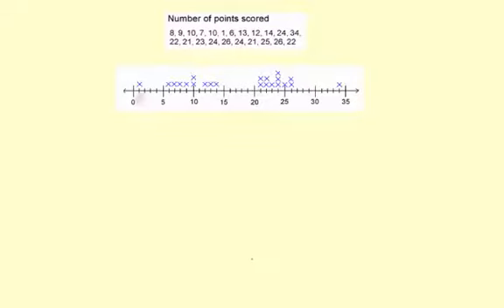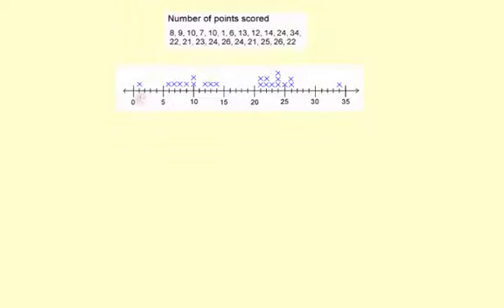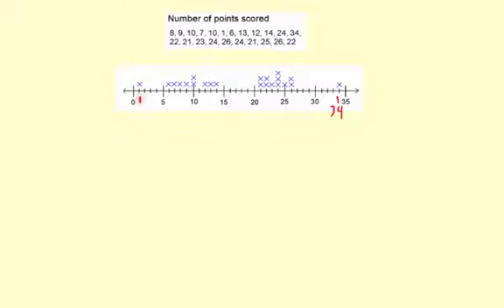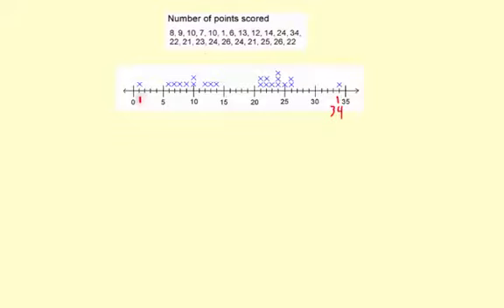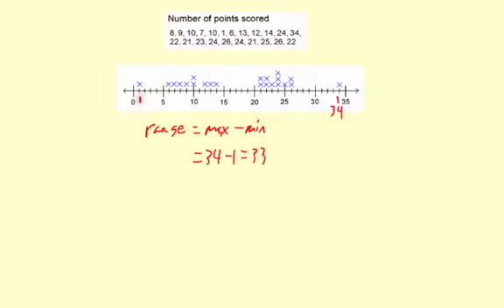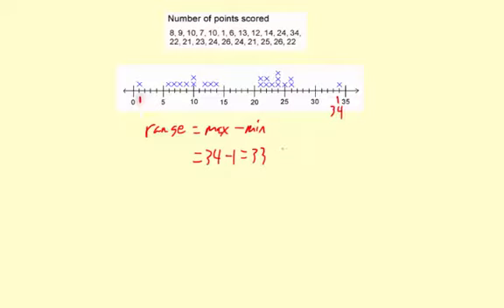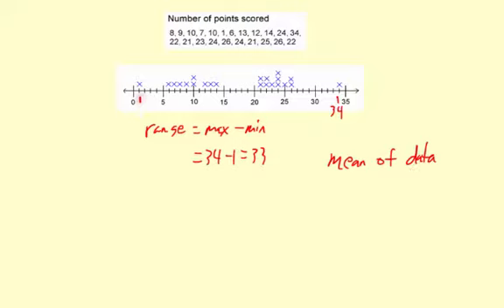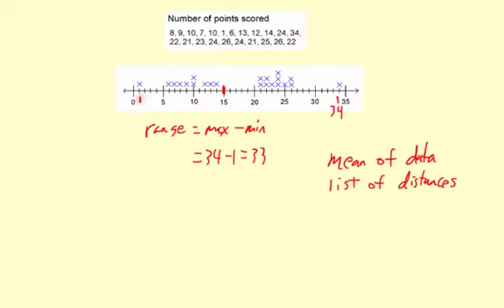Big Picture Variability